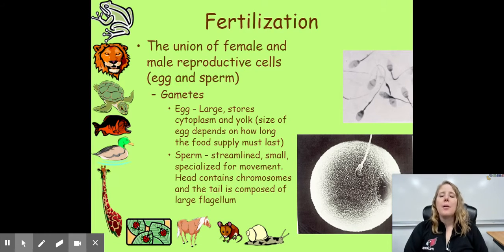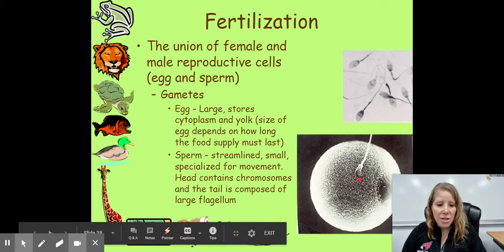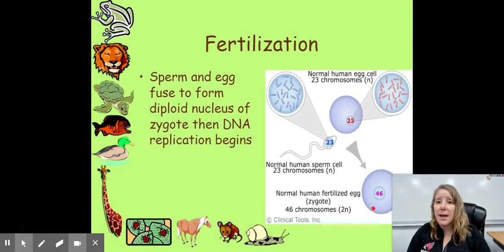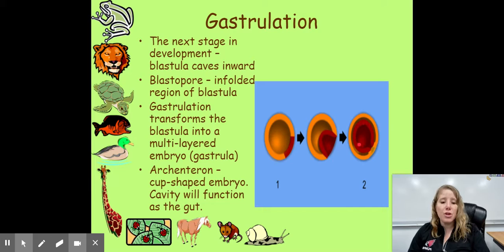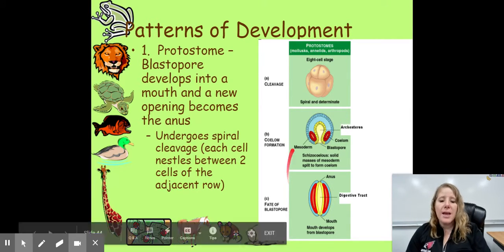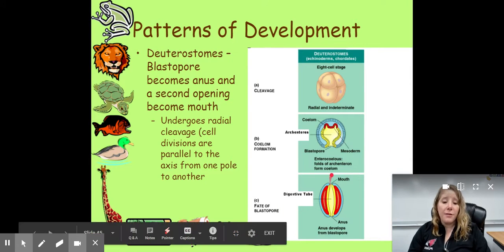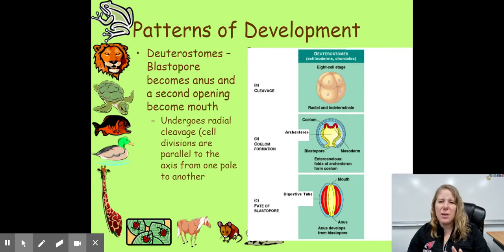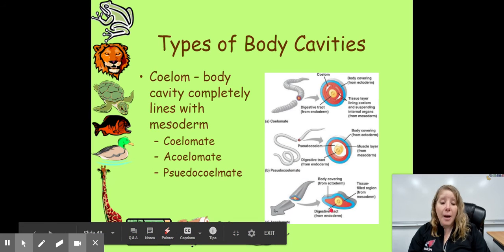Video 4 Intro to Animals.pptx - Google Slides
Fertilization and development